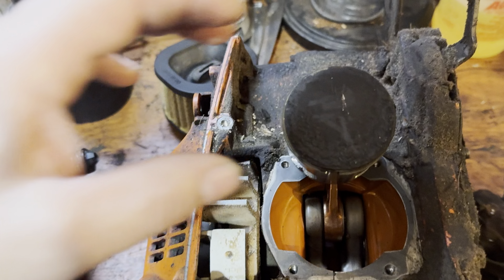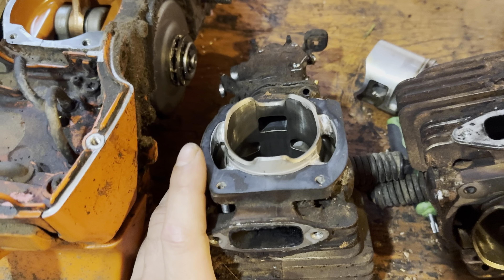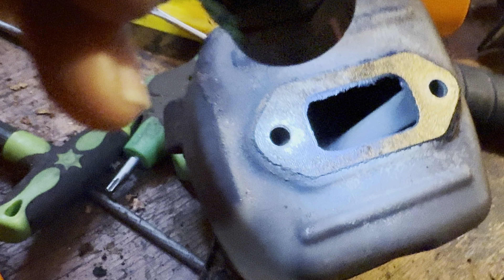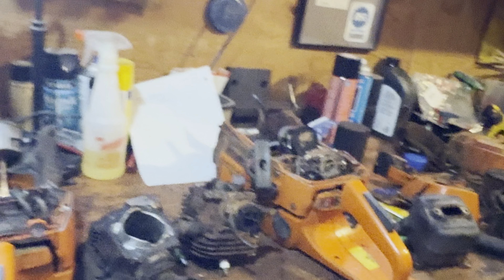Side by side comparison of motul 800 off-road vs Bel Ray H1-R.